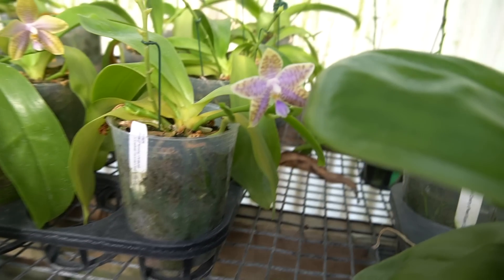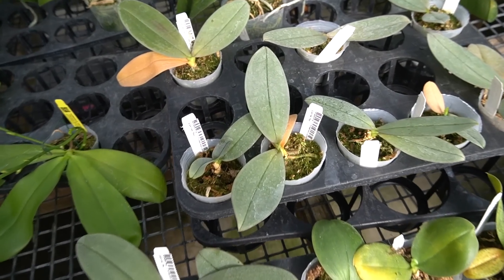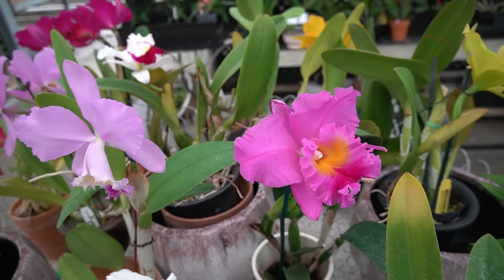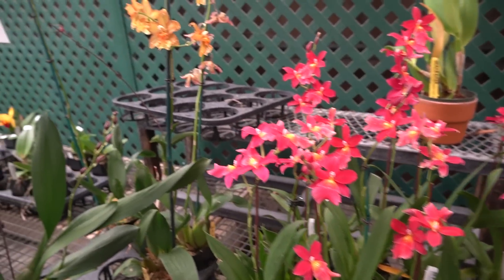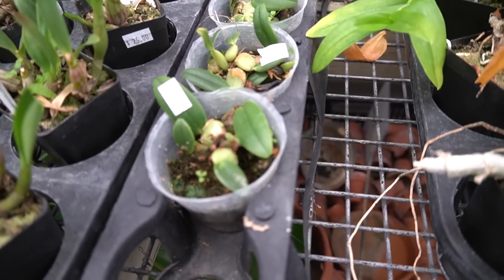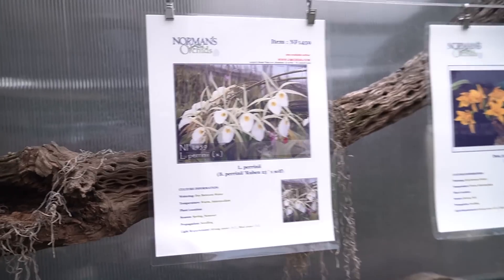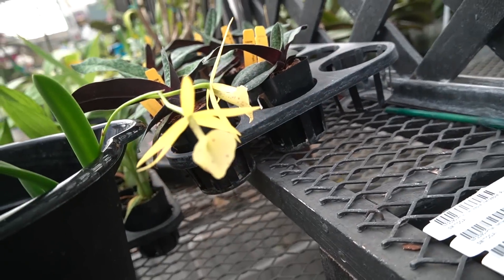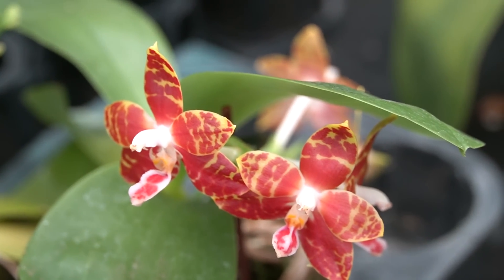Orchid Heaven!!! | Greenhouse Tour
I literally can spend hoursss at this place! There are so many gorgeous orchids & it's so hard to choose which ones to take home. If you are close by, I highly recommend checking it out. Also I am so sorry for shaky footage, try to ignore it hehe